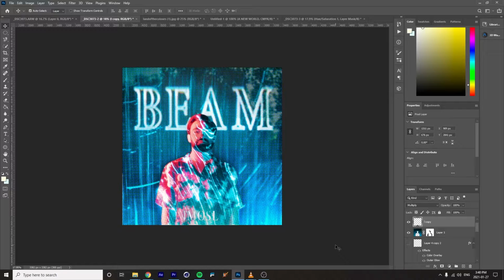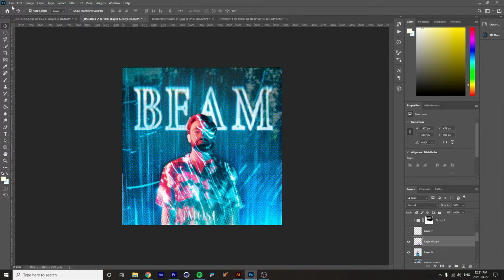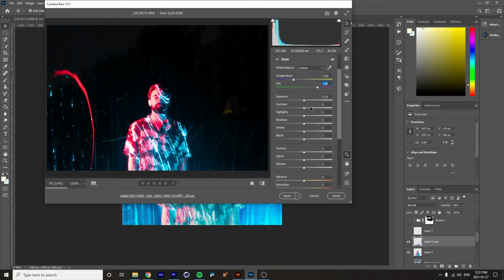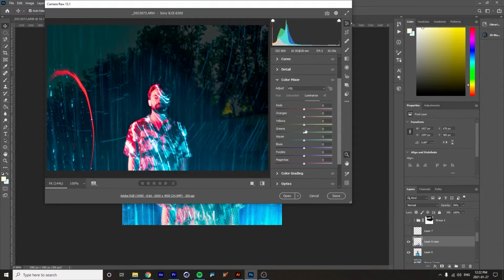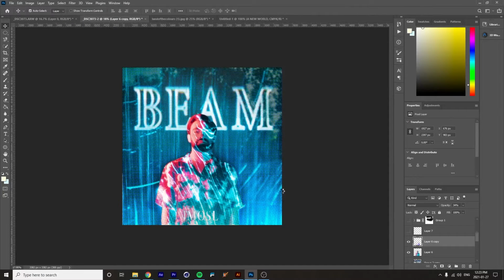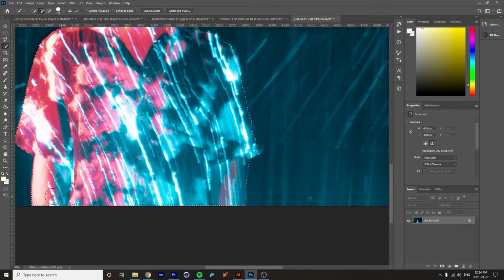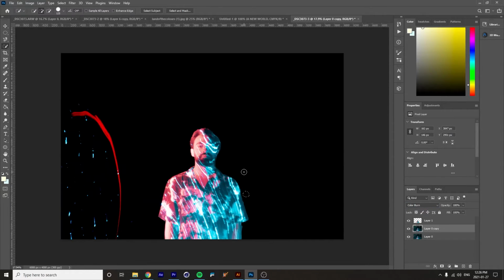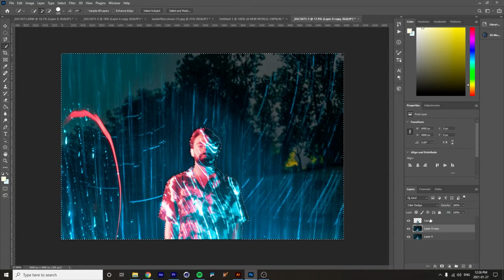Cover Art [Part 1]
In this video, we work a lot with the colours while experimenting with how much cropping it needs.